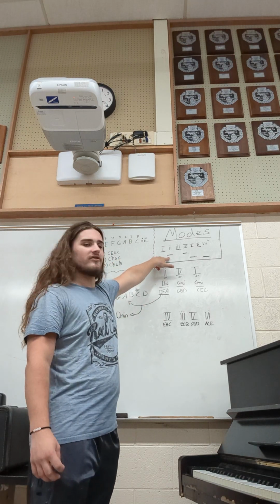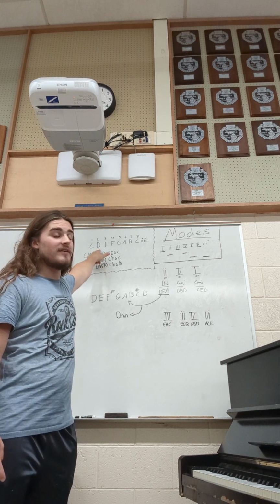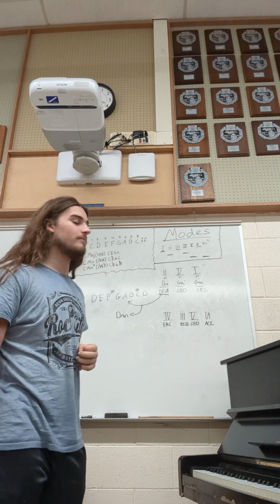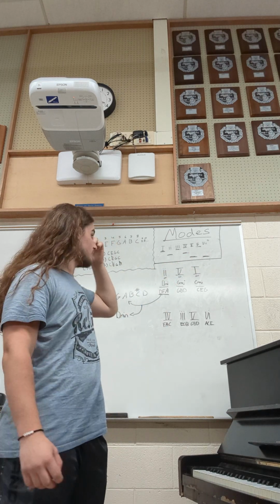Demonstration Speech - Brighton Conn